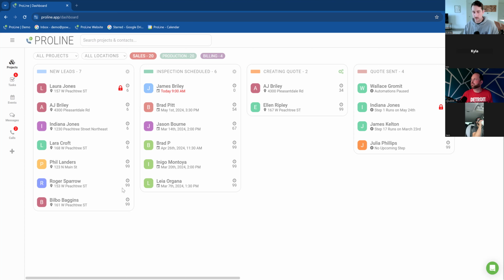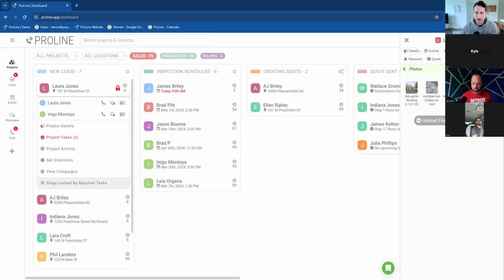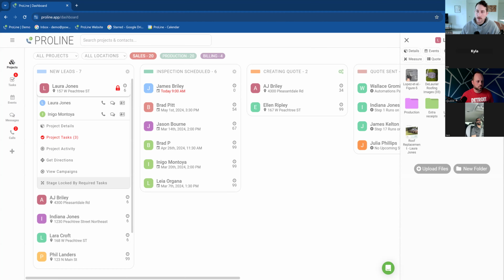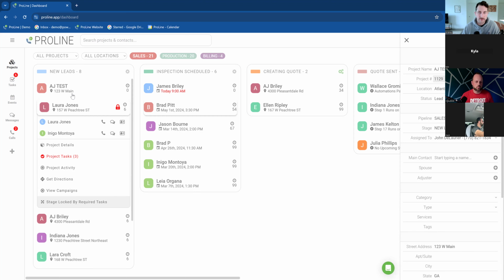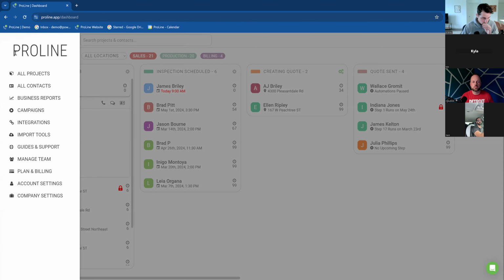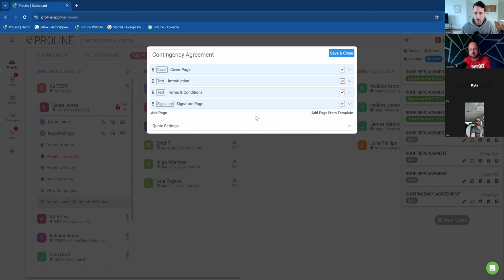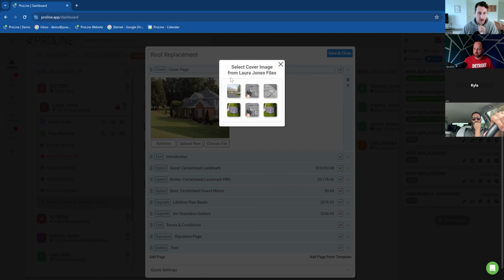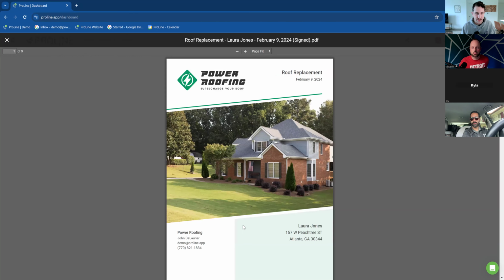ProLine CRM File Folders & Permissions | PRO School #26 | February 27th, 2024